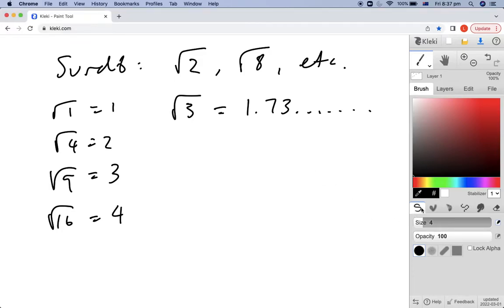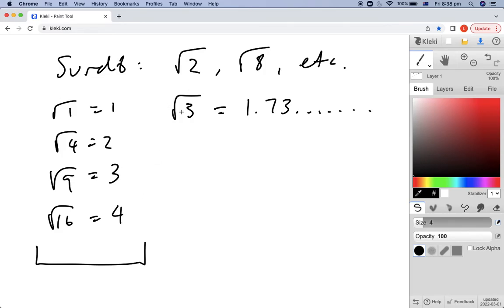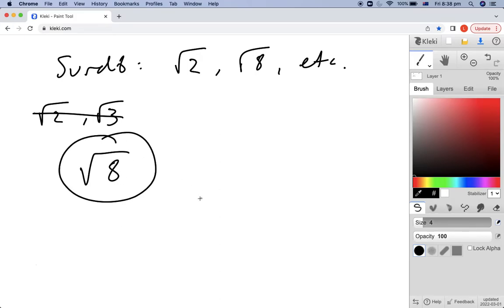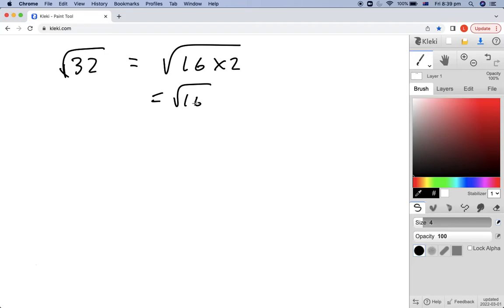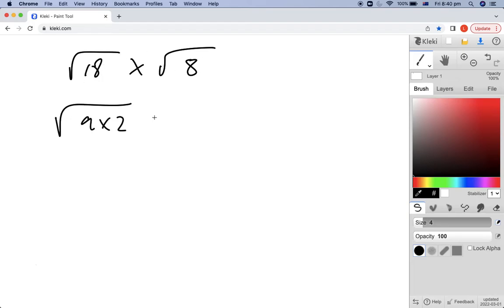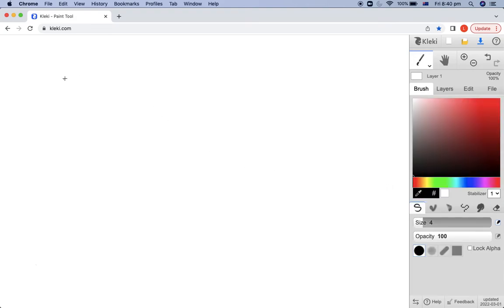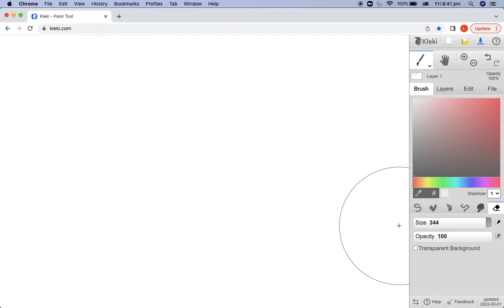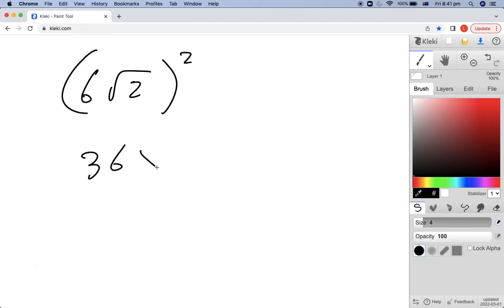Introduction into Surds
Hey guys, just putting out a new video covering surds. Enjoy and leave any questions in the comments!